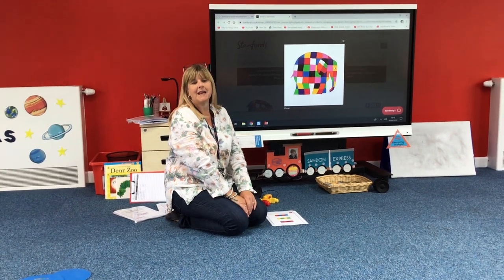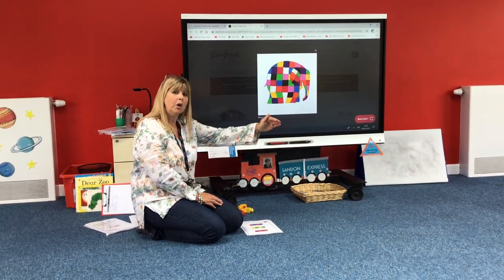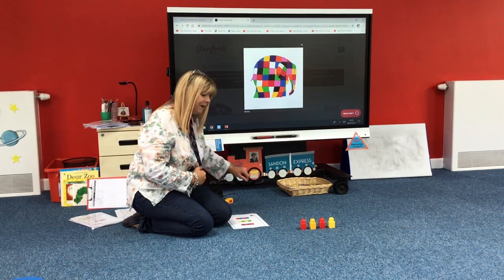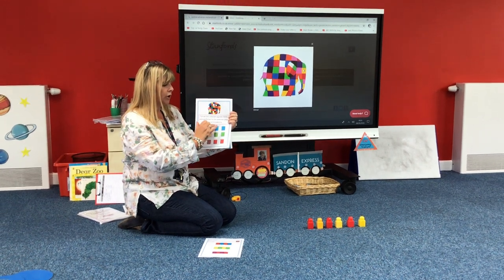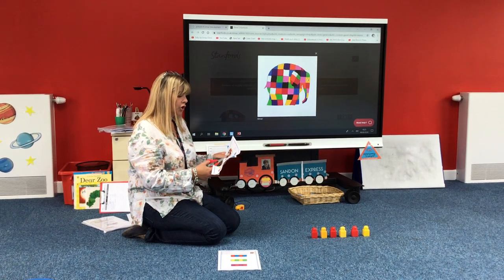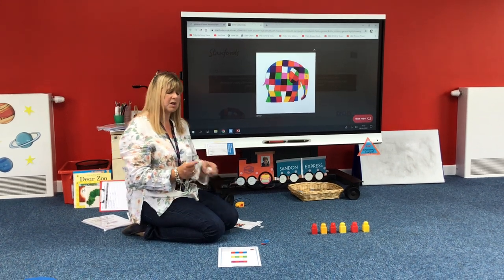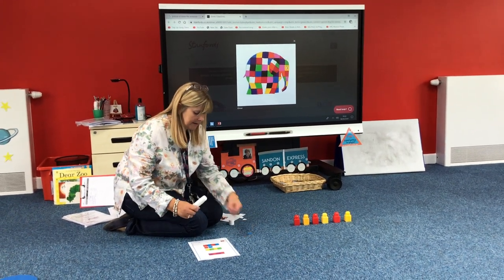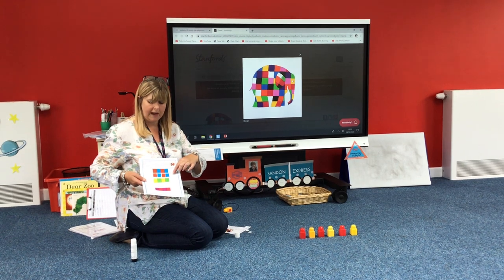Monday 15th June 2 Colour Patterning